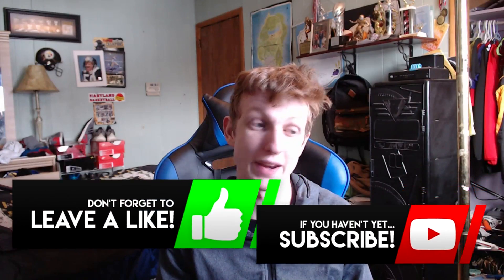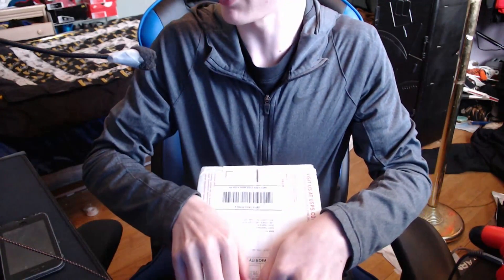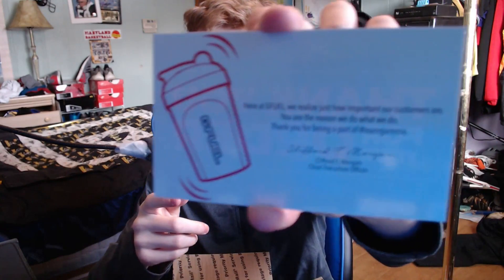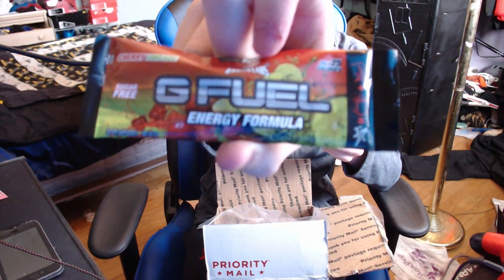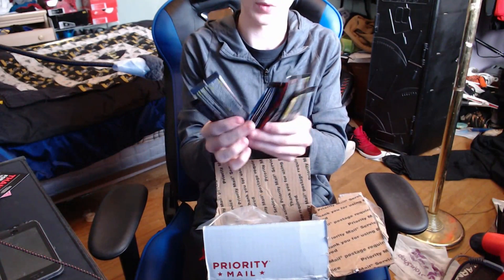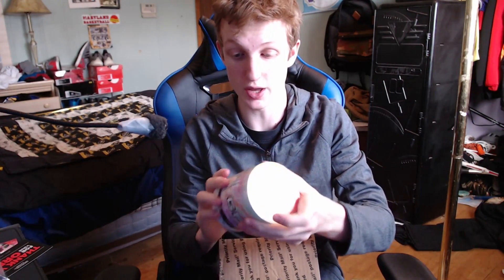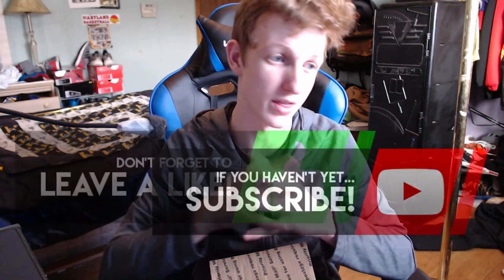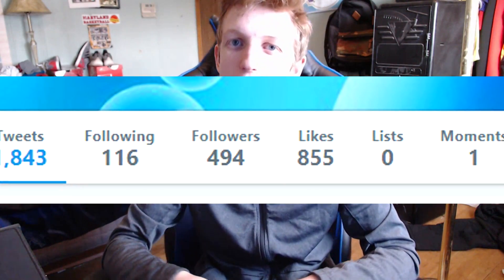G FUEL UNBOXING AND REVIEW FOR MY FIRST EXPERIENCE! // IS IT GOOD OR BAD?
SMASH that LIKE button FOR THIS CRAZY G FUEL

  ★ Add me on Skype so we collab and make videos together: Bubzyyt